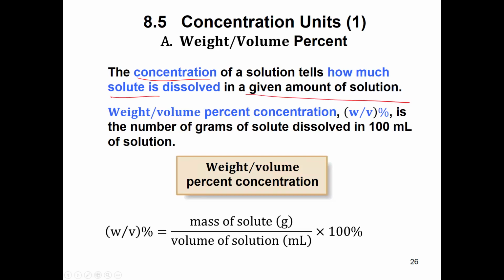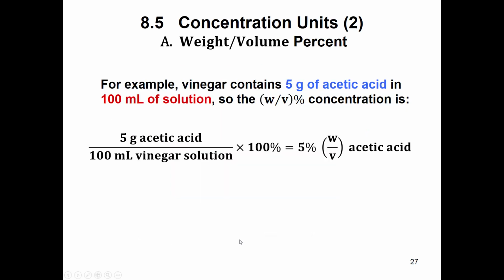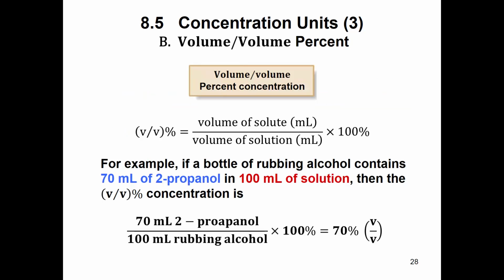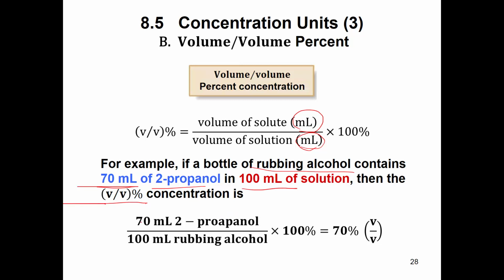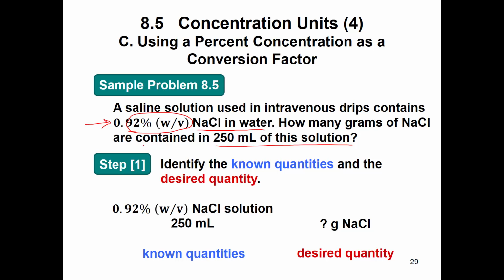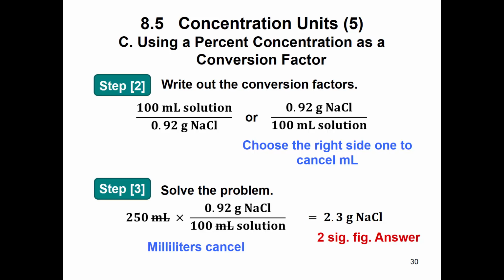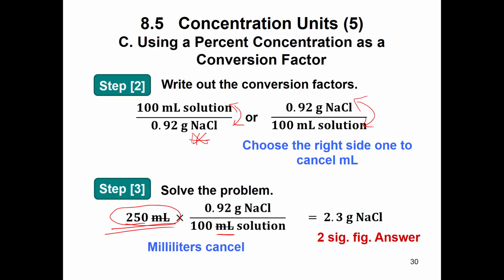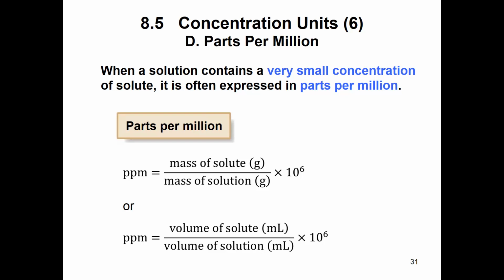2018M CHM 104 Ch 8 5